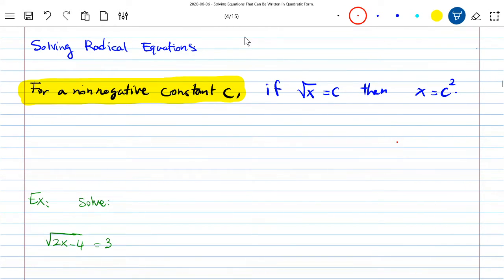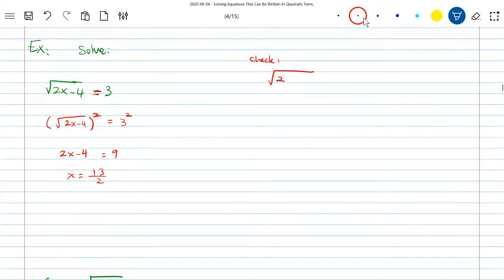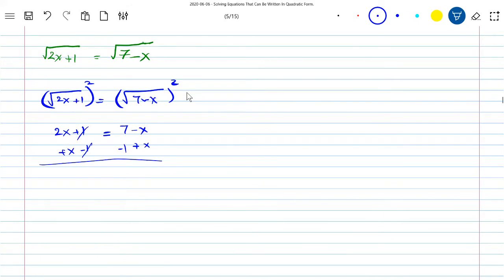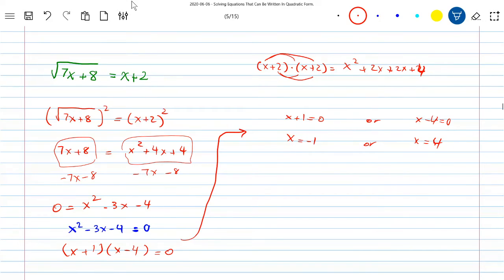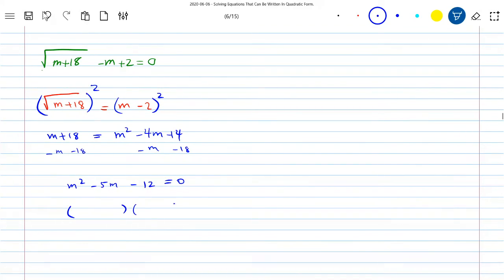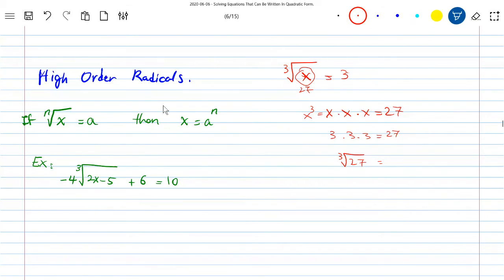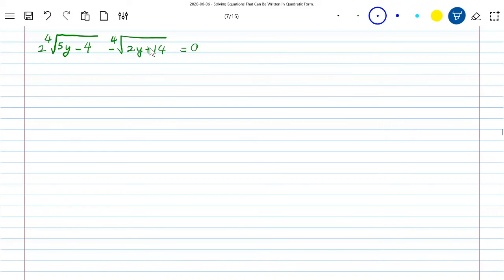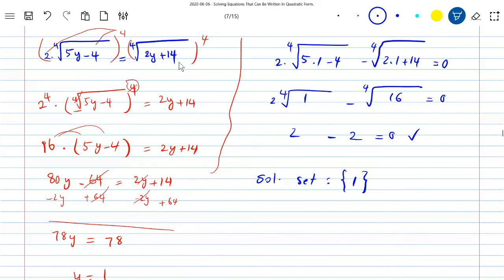Lecture 9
Square Root Equations, Higher order Radical Equations